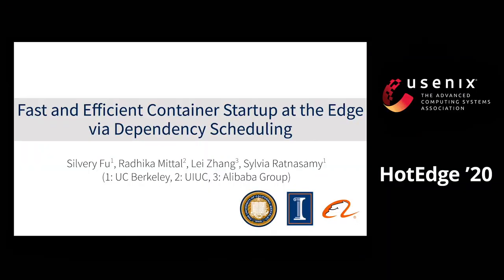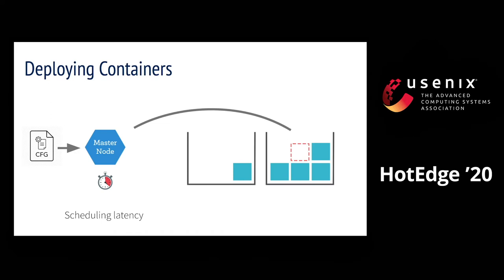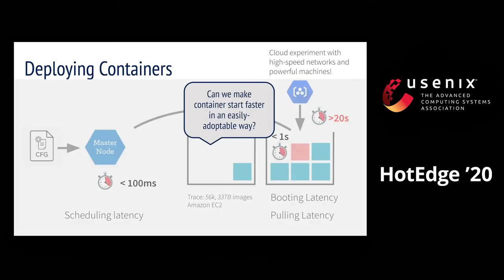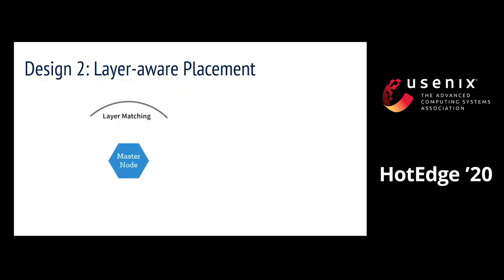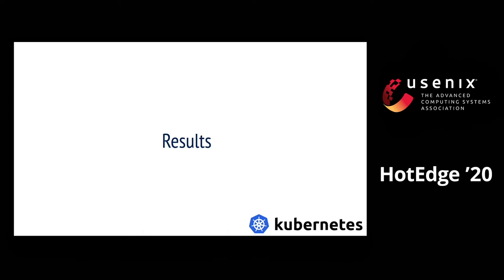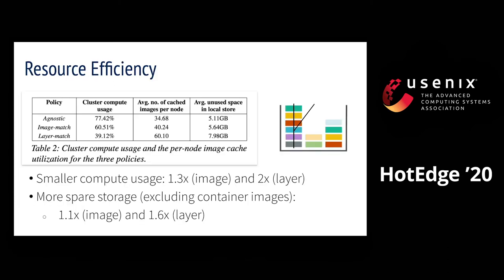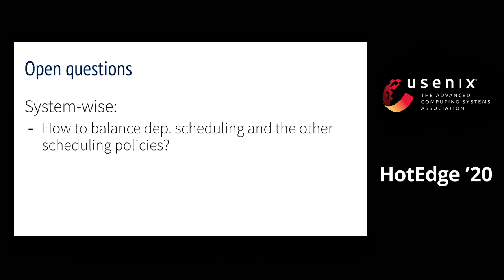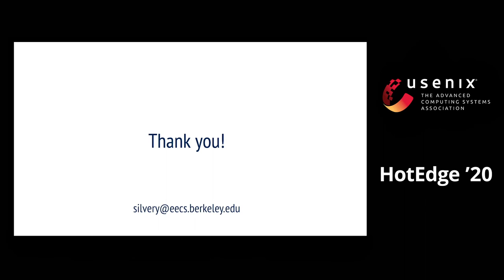HotEdge '20 - Fast and Efficient Container Startup at the Edge via Dependency Scheduling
Fast and Efficient Container Startup at the Edge via Dependency Scheduling

Silvery Fu, UC Berkeley; Radhika Mittal, UIUC; Lei Zhang, Alibaba Group; Sylvia Ratnasamy, UC Berkeley

Container is becoming the canonical way of deploying compute tasks at the edge. Unfortunately, container startup latency and overhead remain high, limiting responsiveness and of edge deployment. This latency comes mostly from fetching container dependencies including system libraries, tools, configuration files, and data files.

To address this, we propose that schedulers in container orchestrators take into account a task's dependencies. Hence, in dependency scheduling, the scheduler tries to place a task at a node that has the maximum number of the task's dependencies stored locally. We implement dependency scheduling within Kubernetes and evaluate it through extensive experiments and measurement-driven simulations. We show that dependency scheduling improves task startup latency by 1.4-2.3x relative to current dependency-agnostic scheduling for typical scenarios. Our implementation of dependency scheduling has been adopted into the mainline Kubernetes codebase.